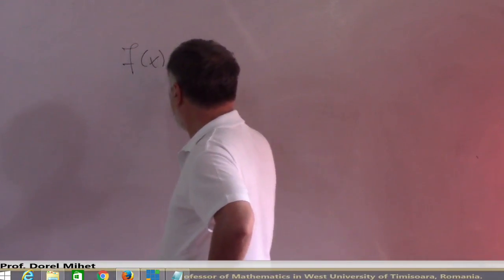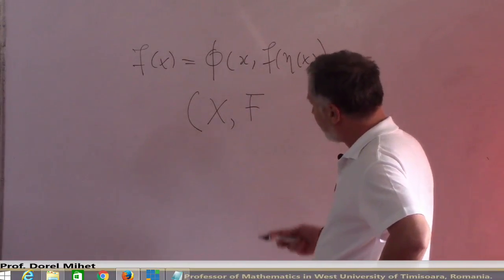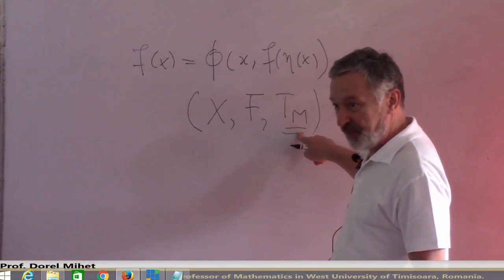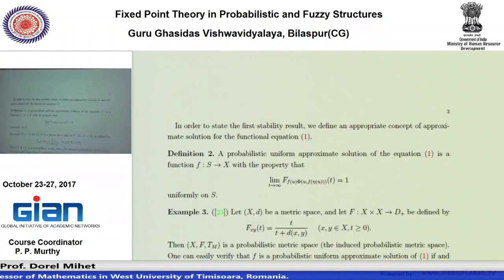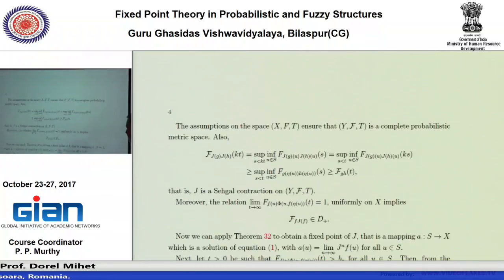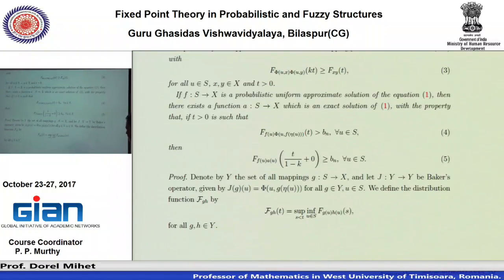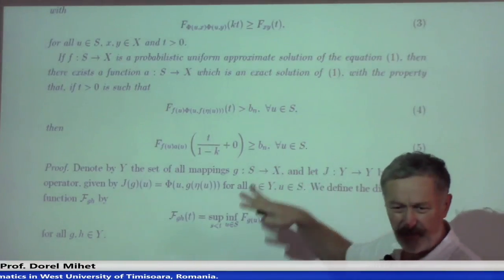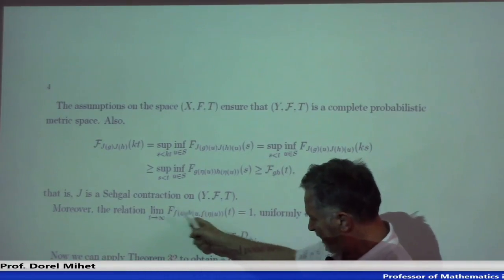GGU - GIAN PROGRAM - LIVE TELECAST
From GGU CG.